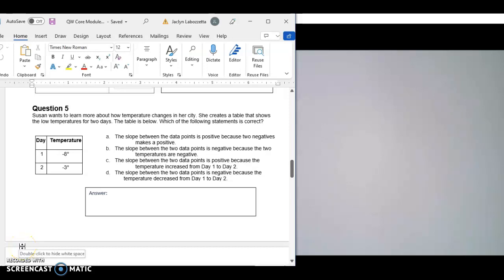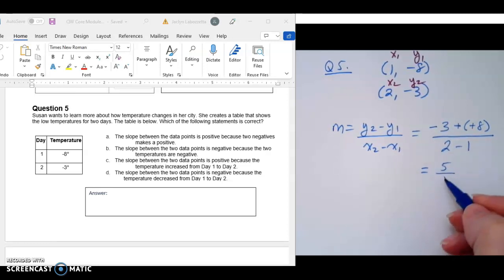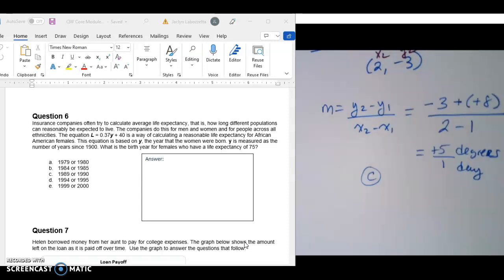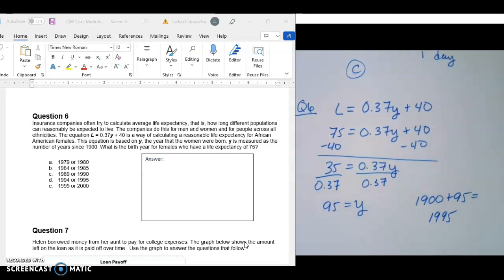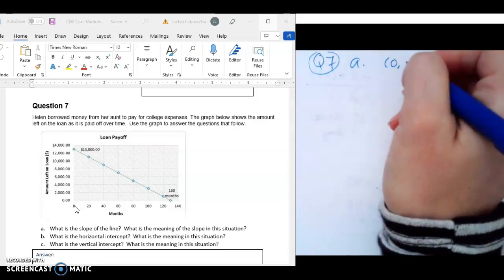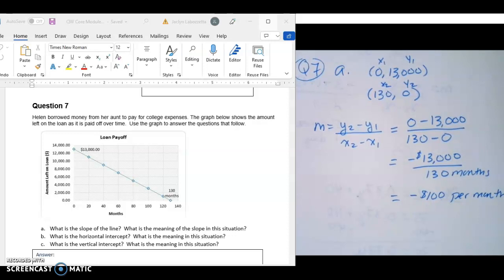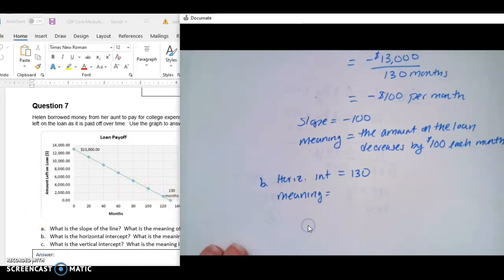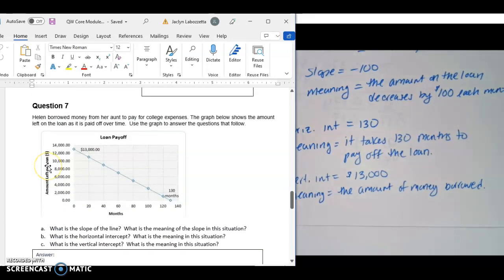QW Module 4 Review part 2